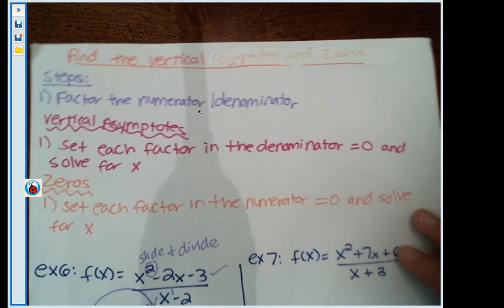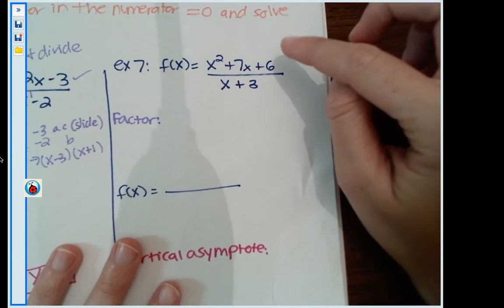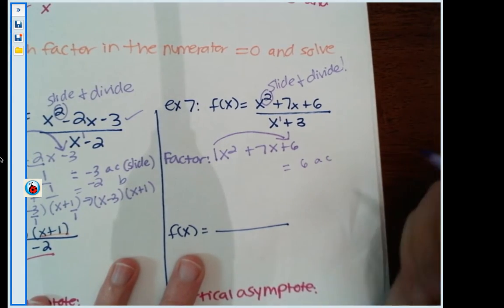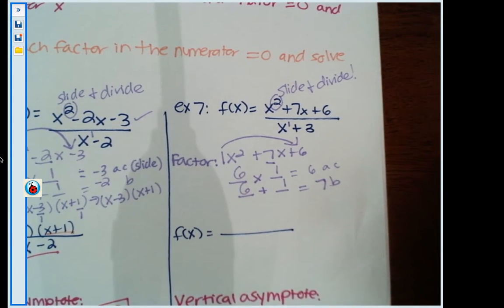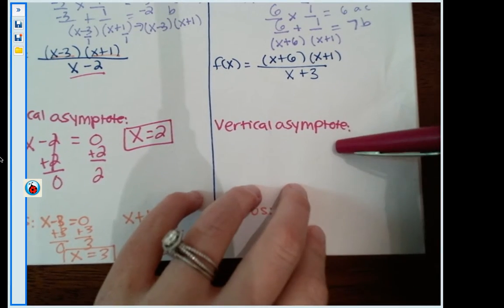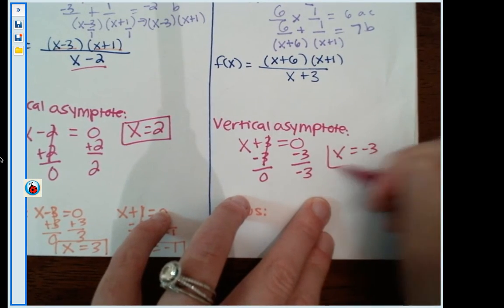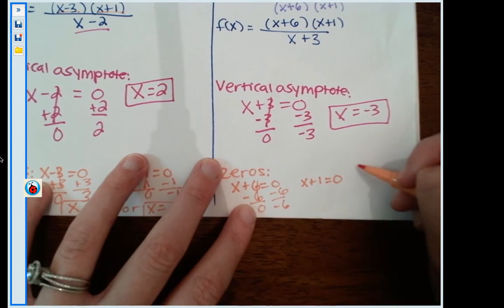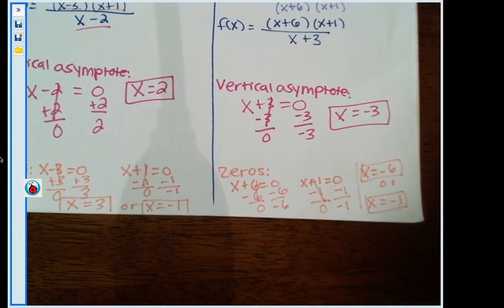Ex 7 Vertical Asymptotes and Zeros for Rational Functions